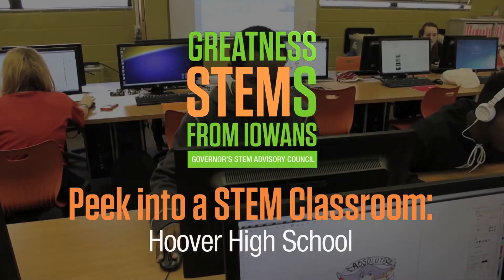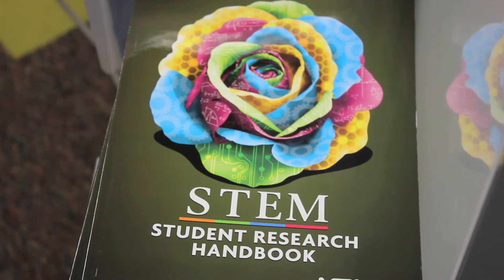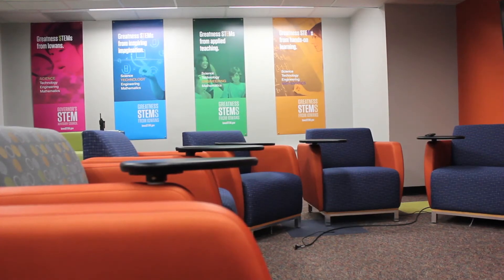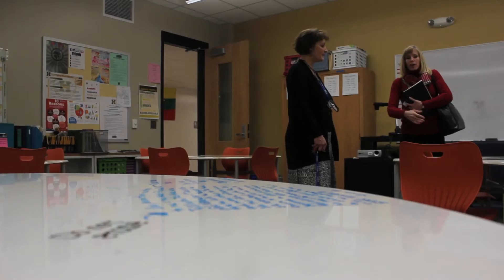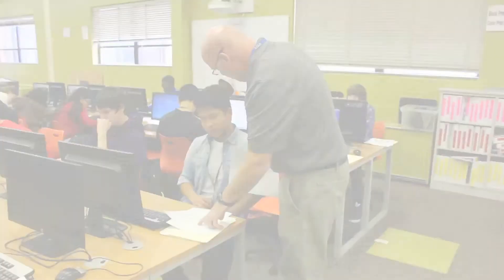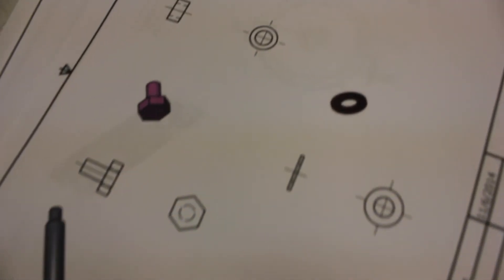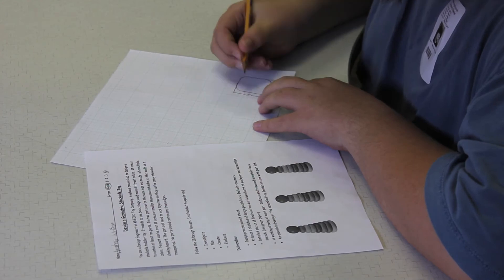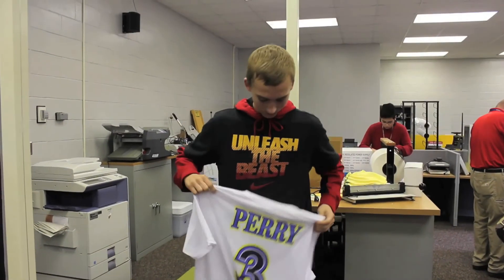STEM-Focused Classroom | Hoover High School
Leaders at Hoover High School used the STEM Council funds to redesign two classrooms, including a Project Lead the Way classroom and a STEM learning space available to all teachers of all subjects. In both spaces, the designers opened up each room to at least double its capacity and created collaborative, “maker's space” environments for students. A third classroom developed with other funding highlights how a school can redesign a classroom with limited funding.